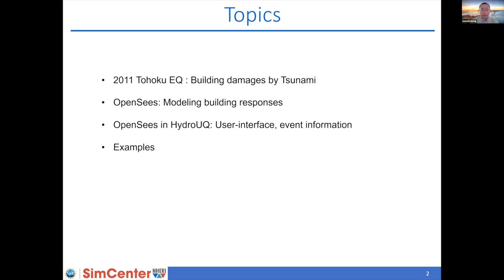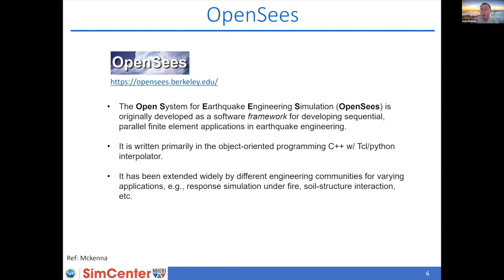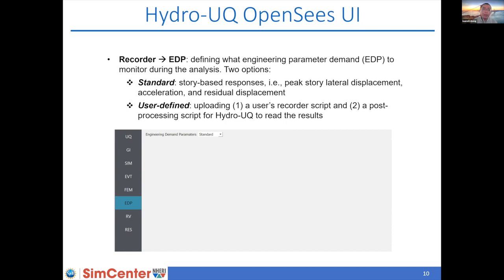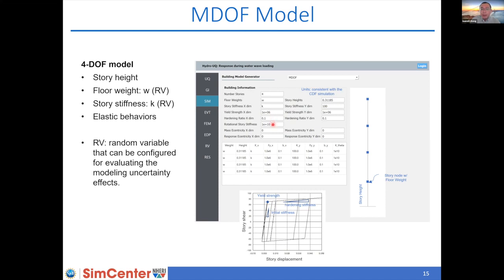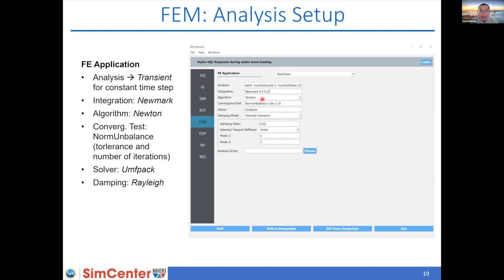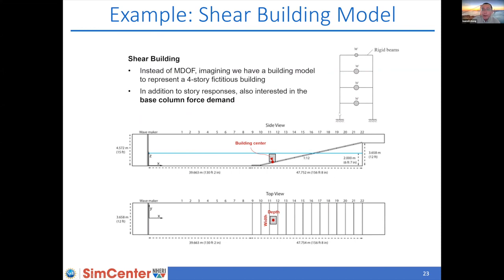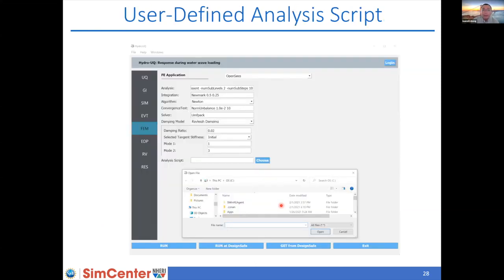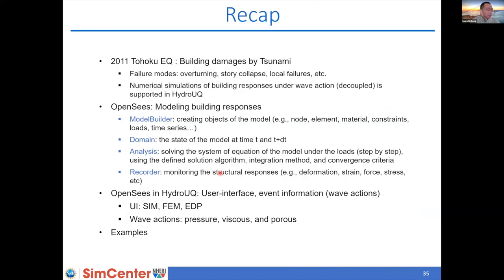Studying Coastal Hazards with HydroUQ Session 6: Defining Structures in HydroUQ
Studying Coastal Hazards with Hydro-UQ

Session 6: "Defining Structures in HydroUQ," Kuanshi Zhong, SimCenter, Stanford University